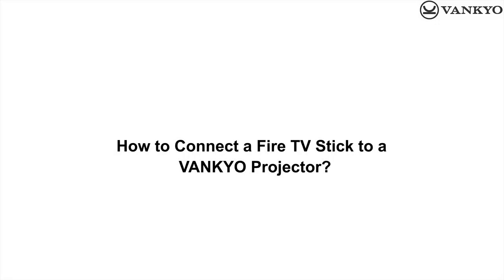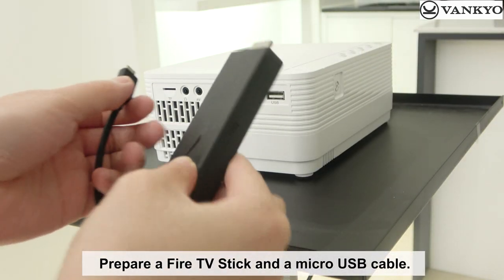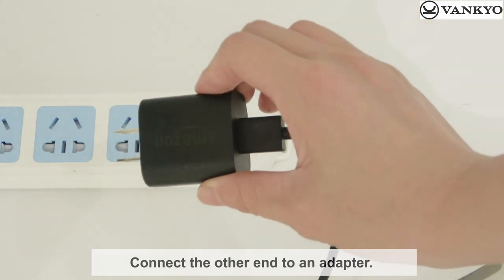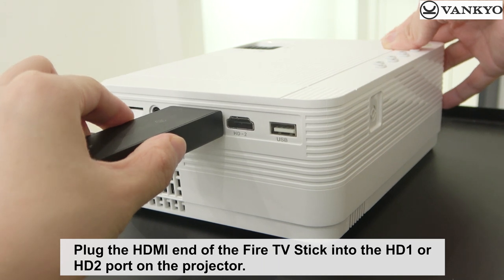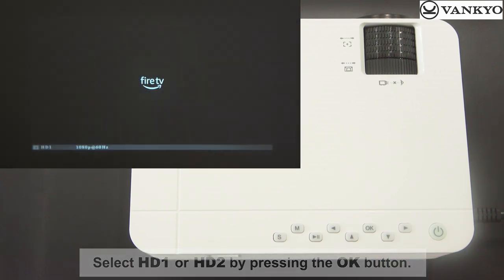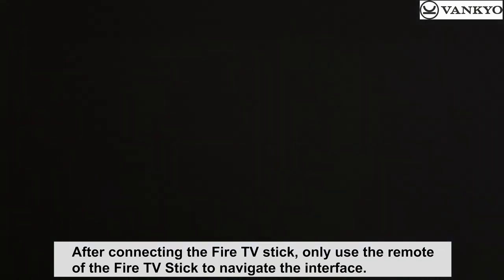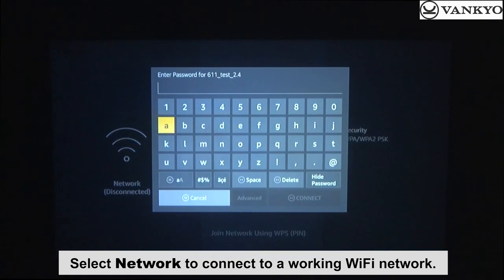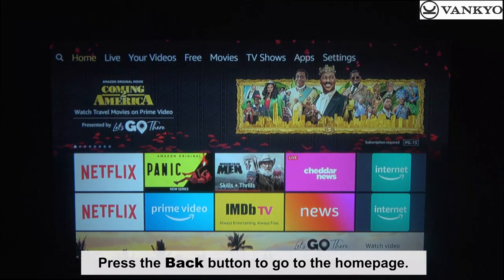How to Connect a Fire TV Stick to a VANKYO Projector to Watch Netflix Videos?